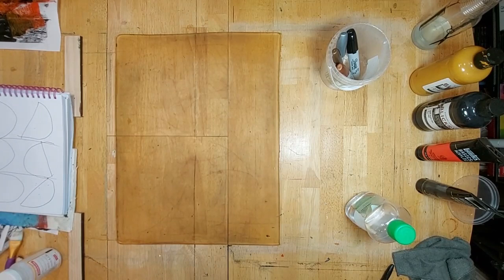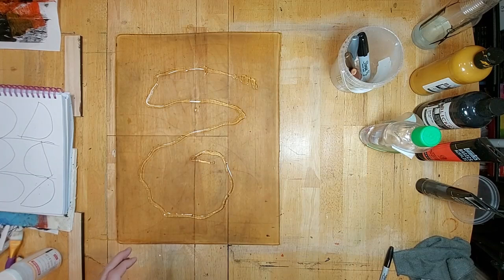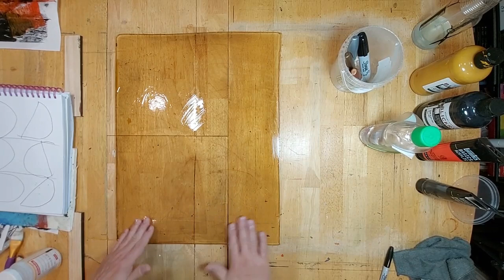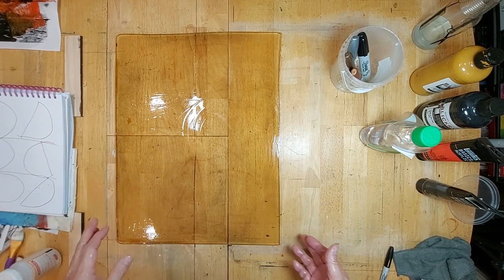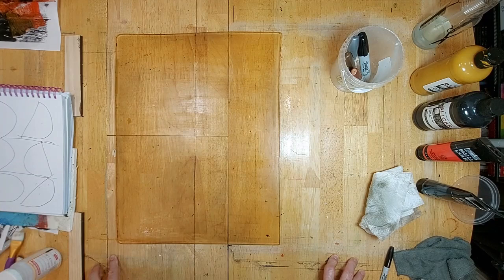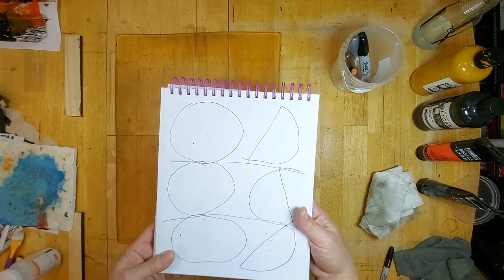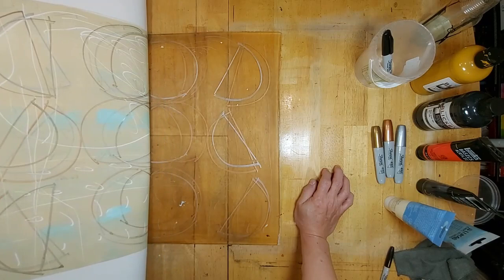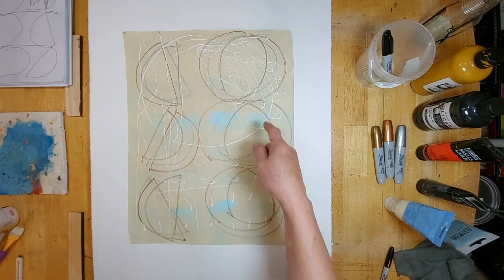More cool metallics!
A Gelli plate is lots of fun to use and is readily available to anyone interested in making art on paper.
Stonehenge paper by Legion 22in. x 30 in.
Your valuable contributions help pay for supplies and production costs!